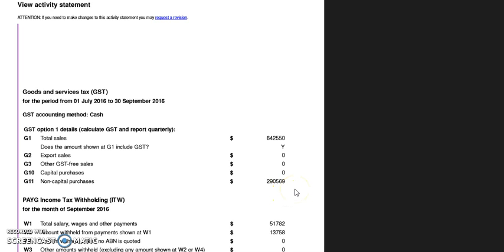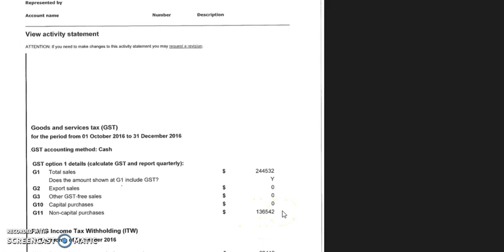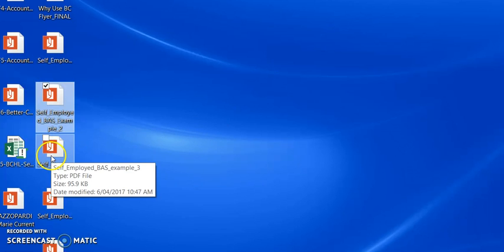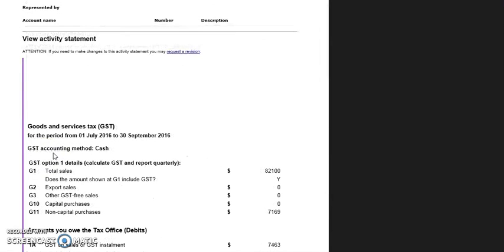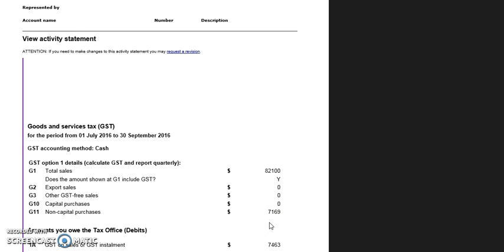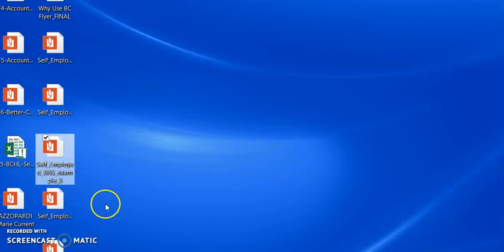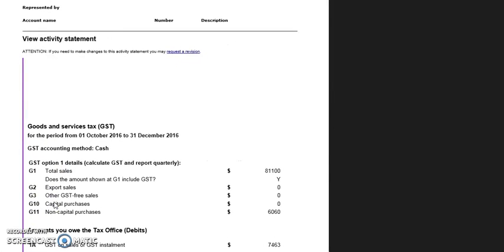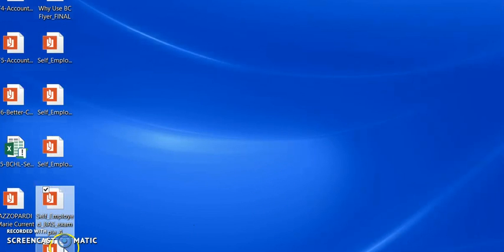How To Calculate BAS for a Low Doc Self Employed Loan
Hi Guys today I'm discussing how to calculate BAS for a Low Doc Self Employed application. This video will go through exactly how to calculate income based on what the borrower has declared.